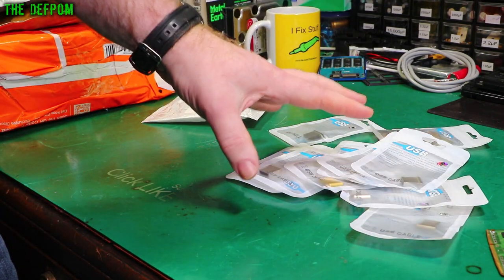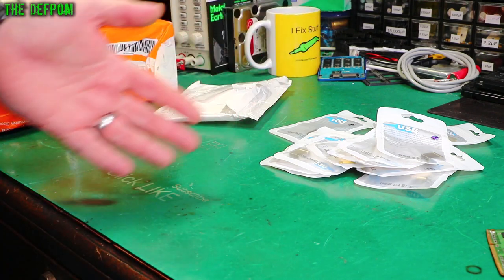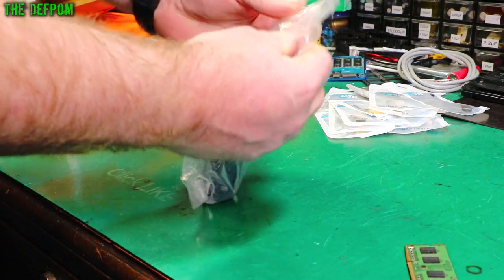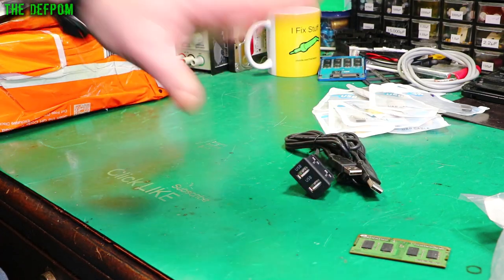🔴 What's in my Mailbag ? - Mailbag Monday 6th September 2021 - No.871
Mailbag Monday 6th September 2021

0:00 - Intro.
0:03 - USB Flash Drives
2:05 - USB Extension Socket for Toyota
3:16 - MC1648P VCO IC
3:53 - Ceramic Screwdriver Set
6:38 - CH-012B Curve Tracer Kit
8:30 - IPC-5200 Plus Video Camera Tester from Banggood: (discount code: BG092505)
13:20 - Patreon Supporters

My Electronics Tools (video and purchase links)
Boonton
4220.

HP/Agilent/Keysight
3457A.

Marconi
2022D.

Siglent
SDS1104X-E.